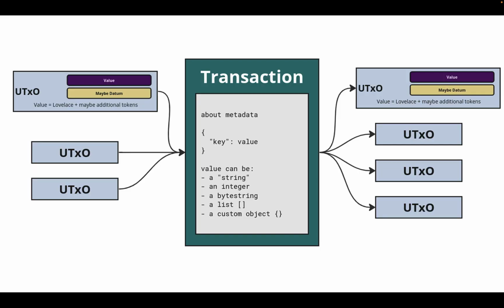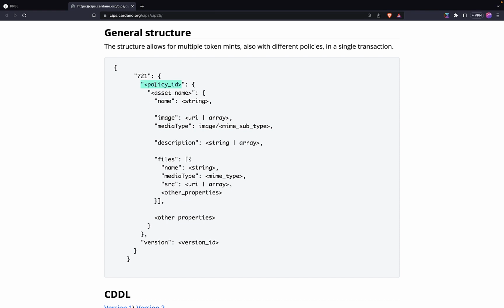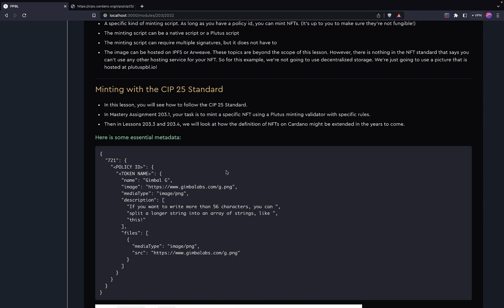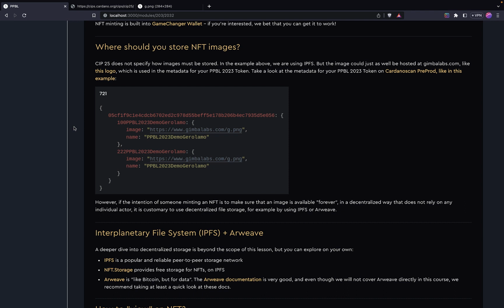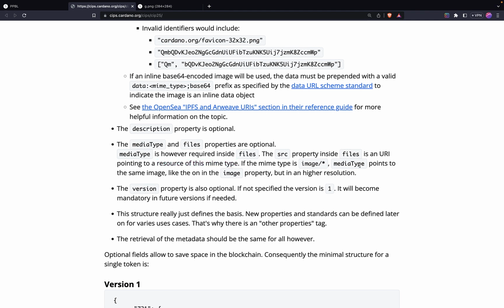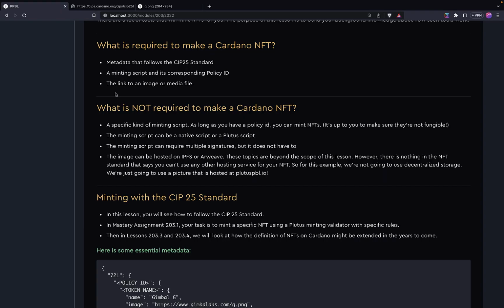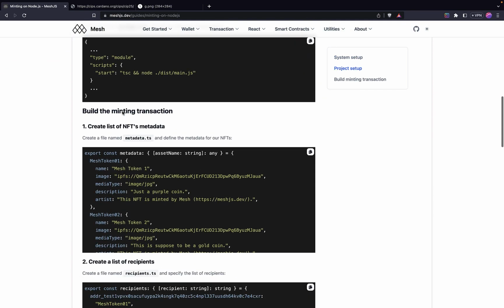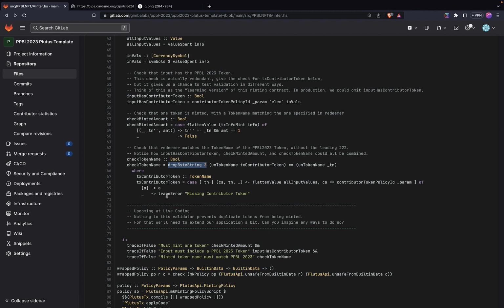Plutus PBL Lesson 203.2